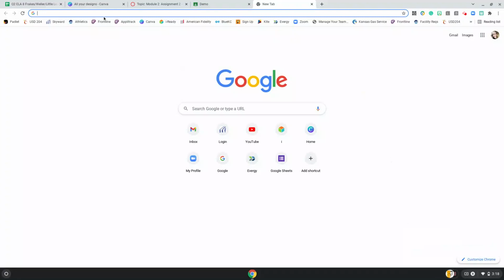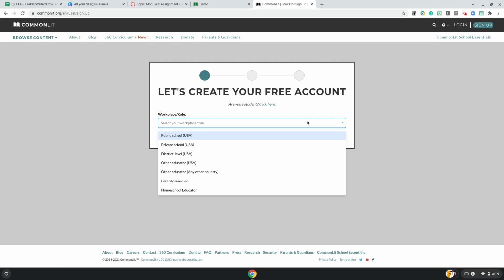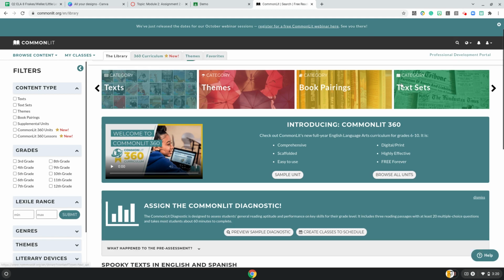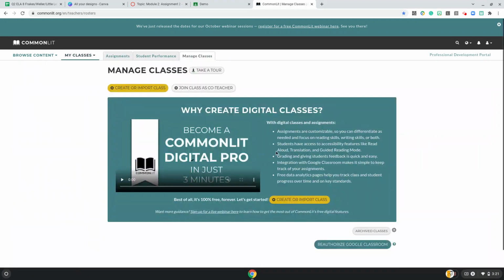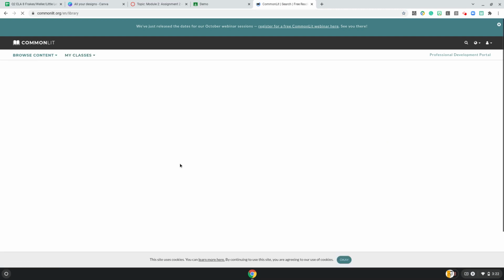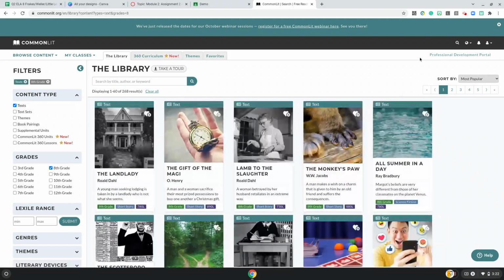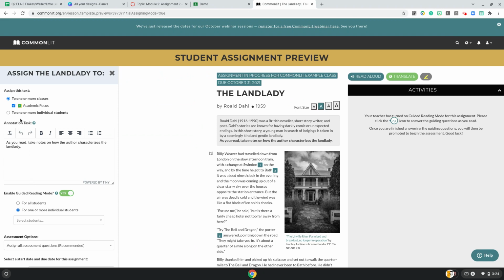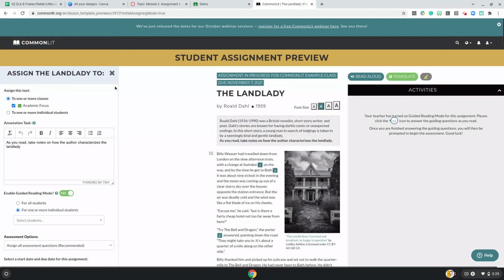Mikkelson - ED810OA- Resource Tutorial